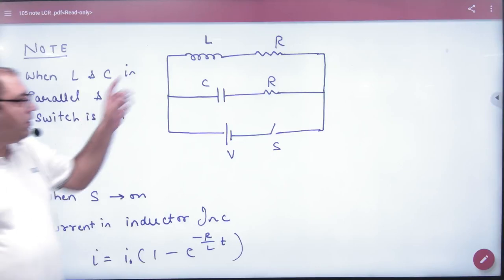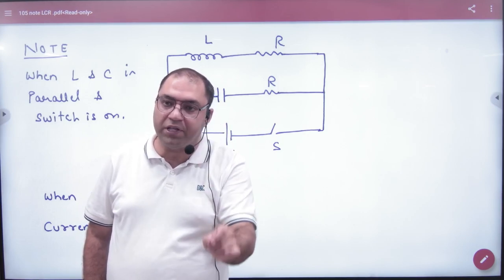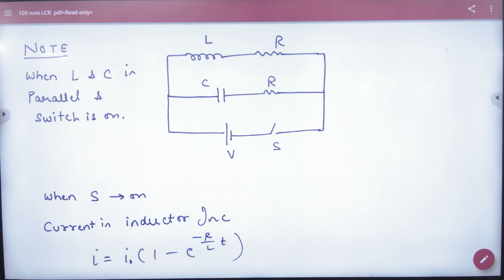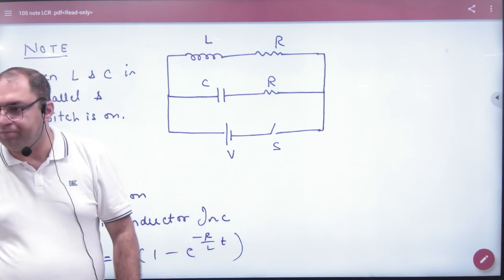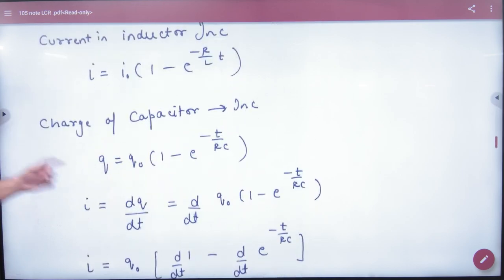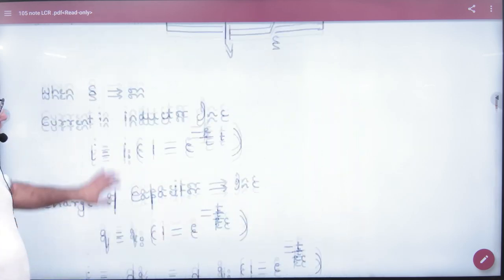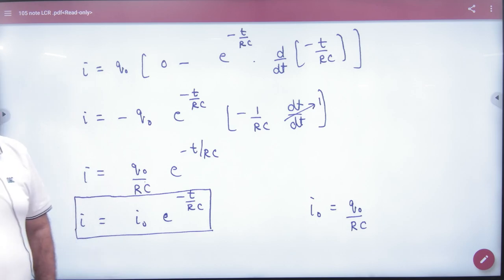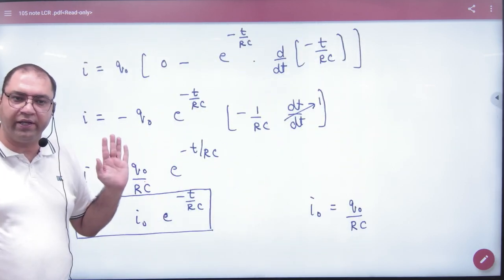8 current in Capacitor when connected with DC battery